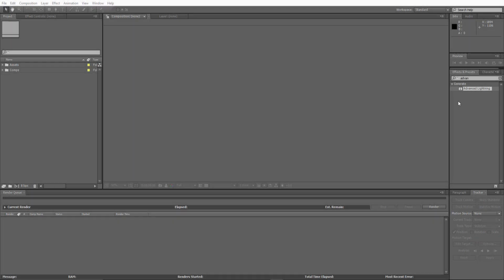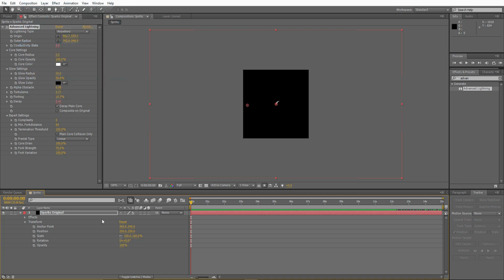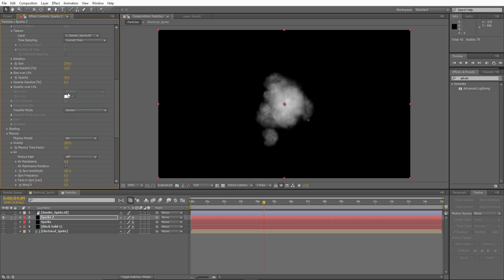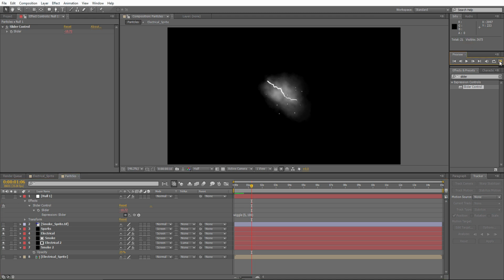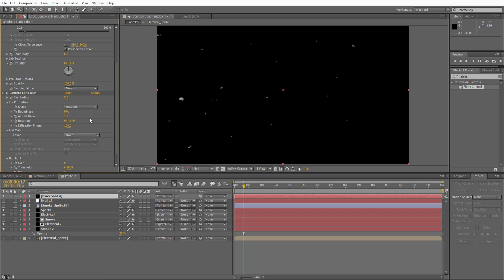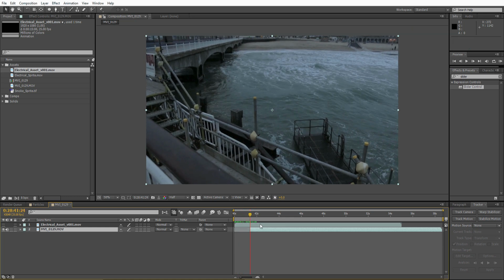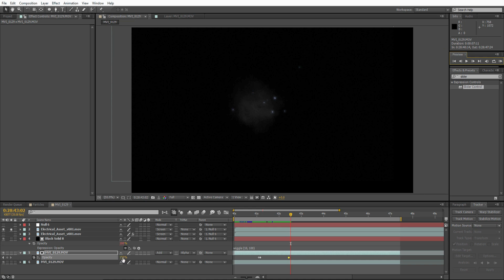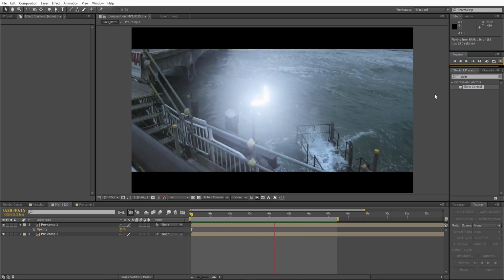After Effects Tutorial: Flash Lightning Sparks - Trapcode Particular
Learn how to create realistic electricity and set-up custom particle sprites in Trapcode Particular, 100% In After Effects!

If you want to learn Visual Effects, Adobe After Effects and Particle Animation in Tracpcode Particular... then this is the channel for you!